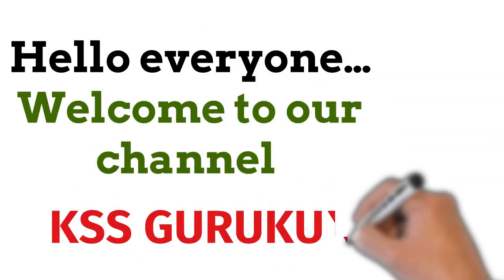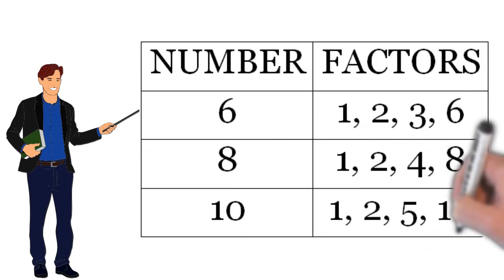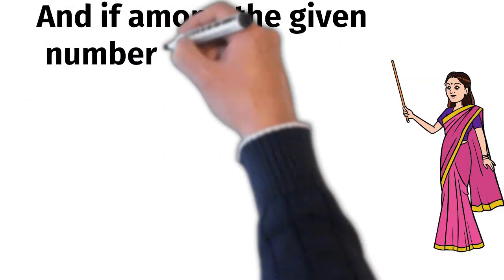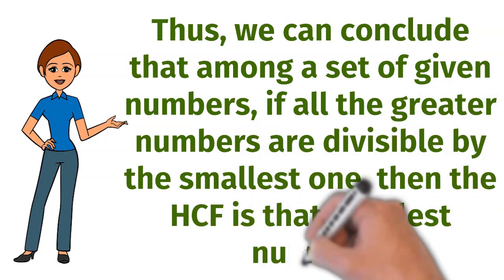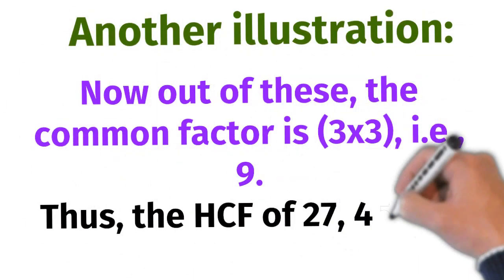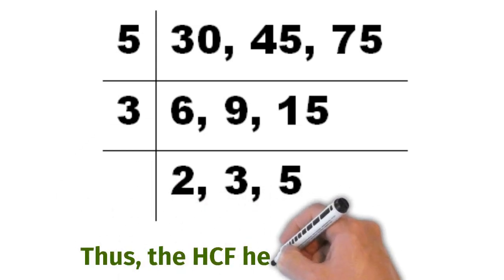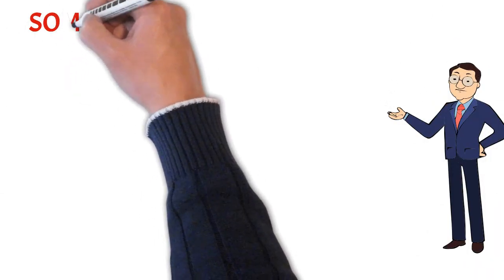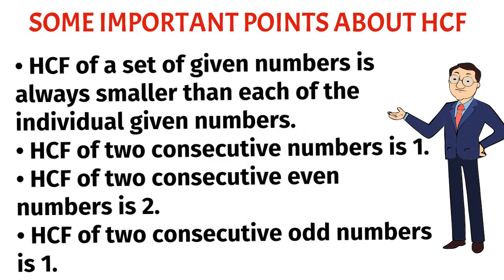HIGHEST COMMON FACTOR | HCF | MATH | CHAPTER 3 | CLASS 6 | CBSE | NCERT syllabus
Content writer : Mr Gopala Chandra Mishra (Math)